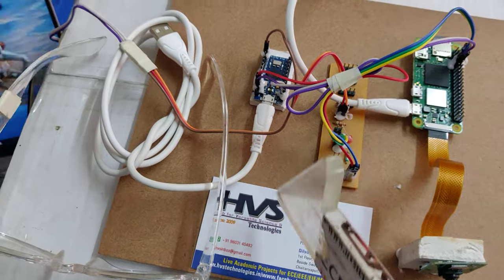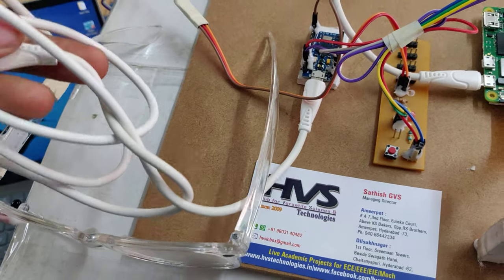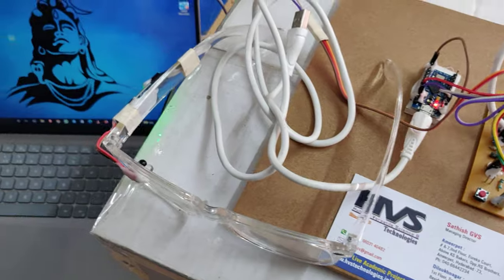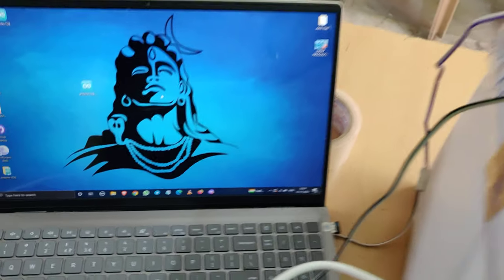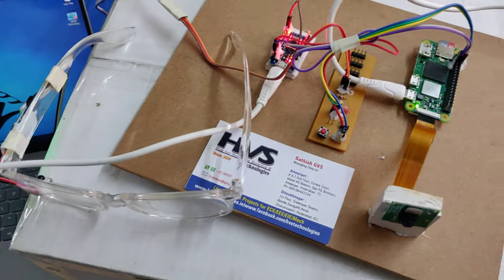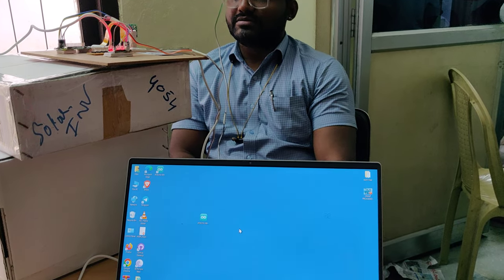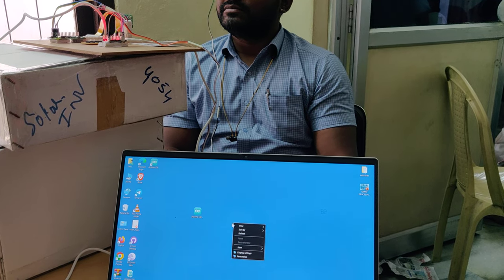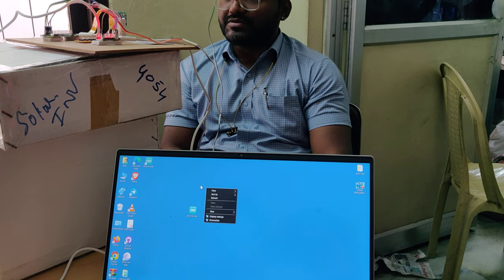Eyeball cursor movement using openCV Raspberry pi Eye-blink sensor Arduino Pro Micro